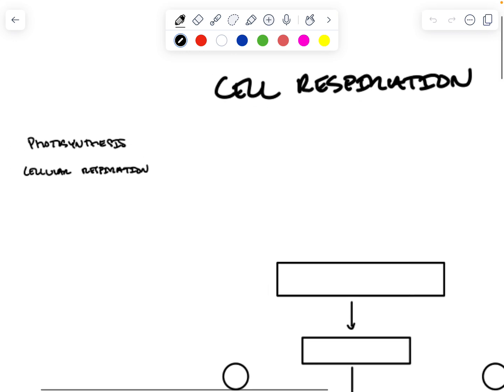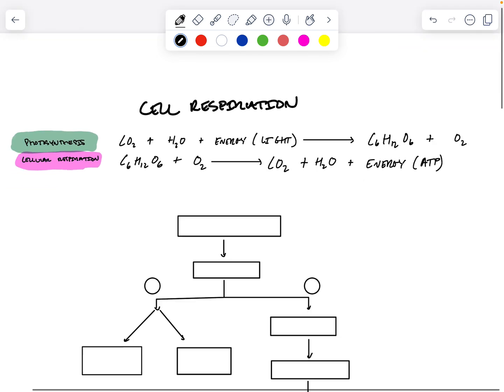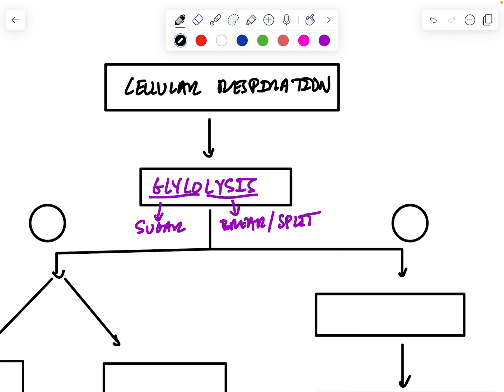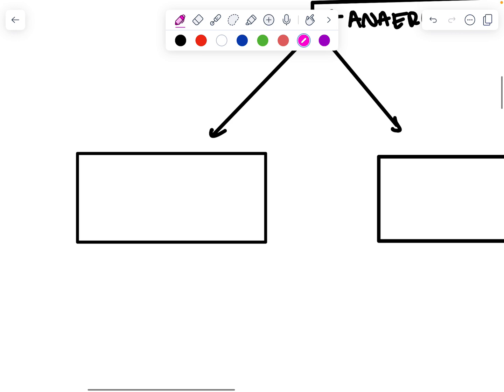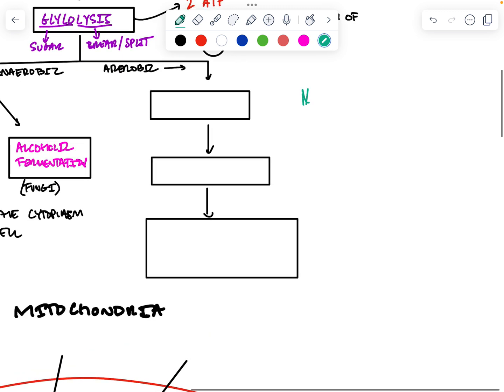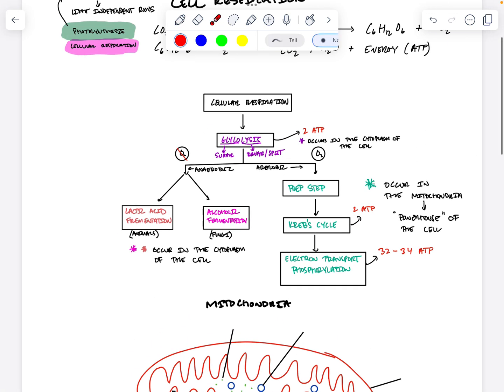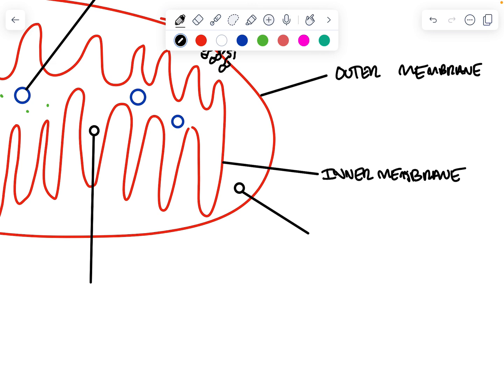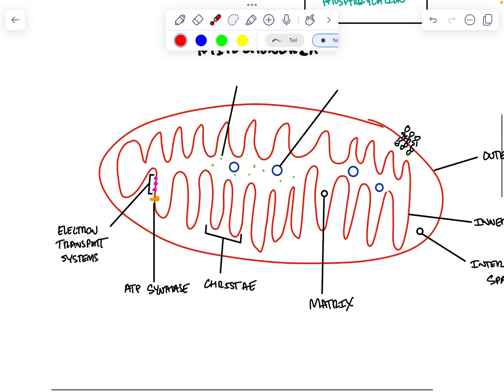Intro to Glycolysis